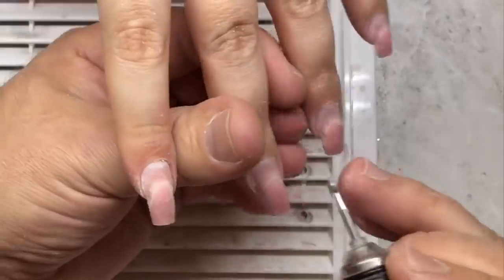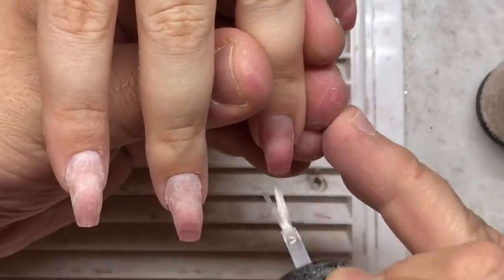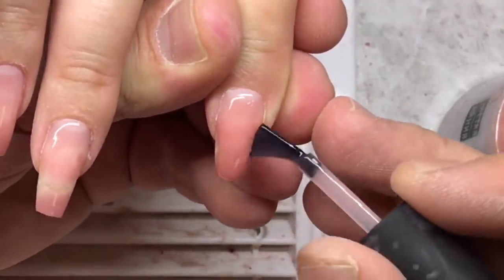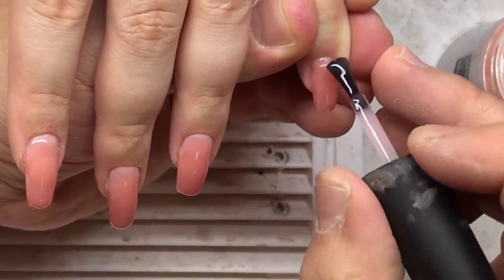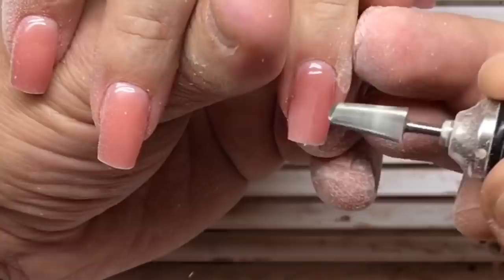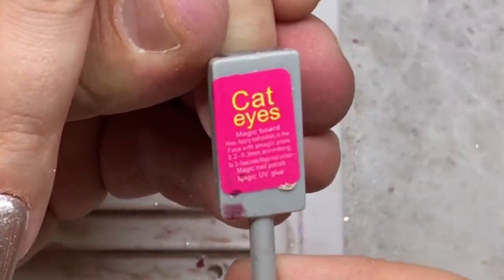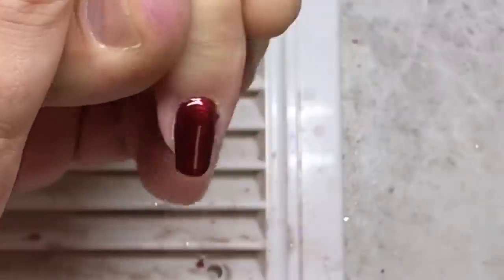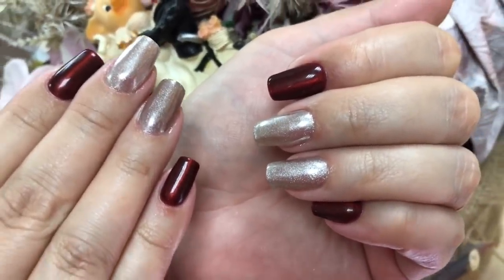😱 AT THE VERY EDGE 🤘🏽 RUSSIAN HARDWORKER WOMEN PREFER SAVE MONEY ON THEIR GEL NAILS